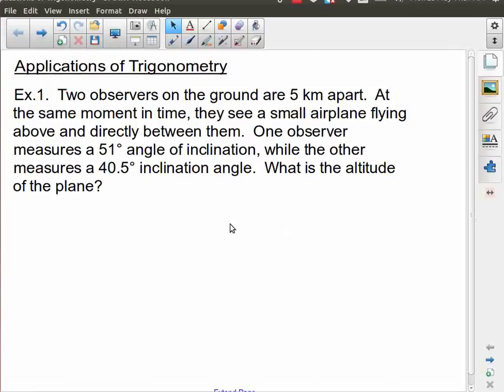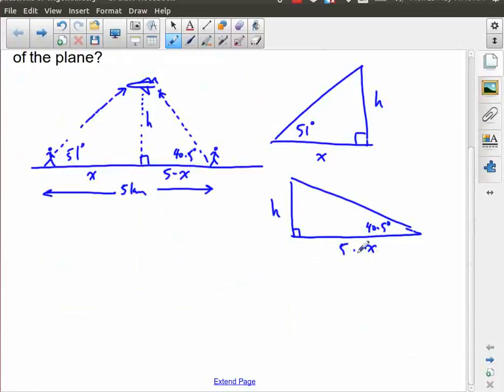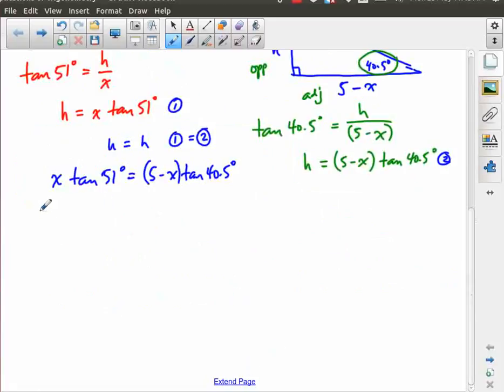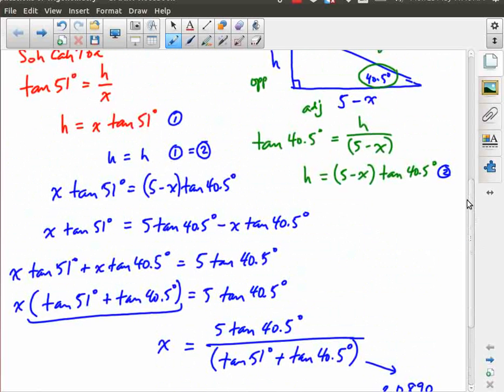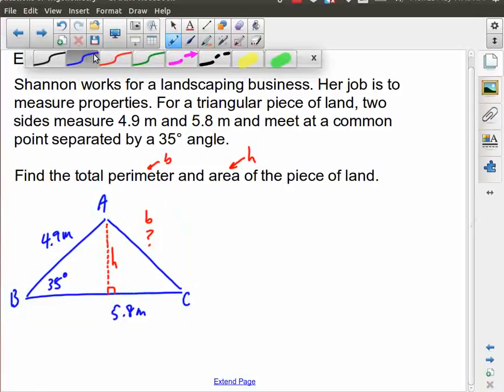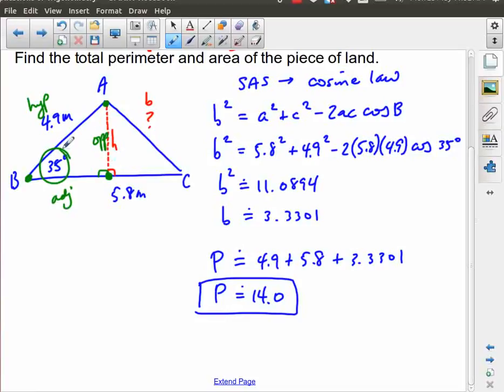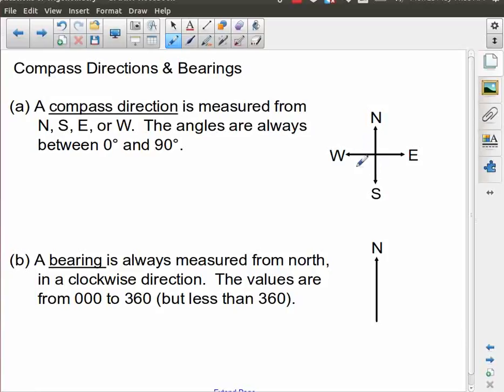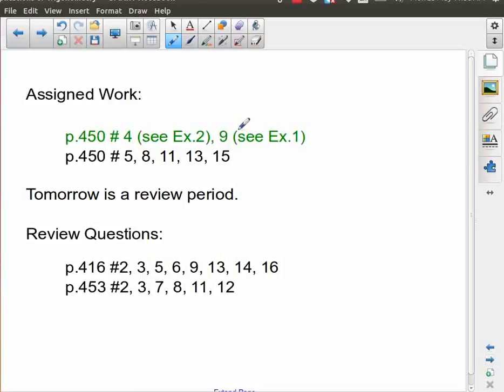MPM2D - Trigonometry - Application Problems